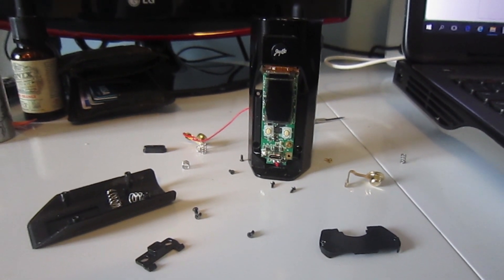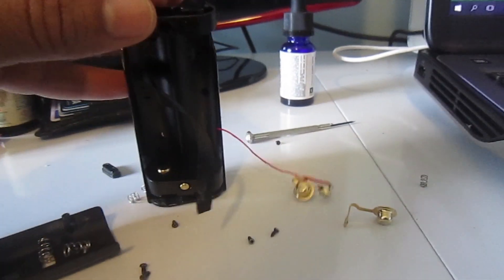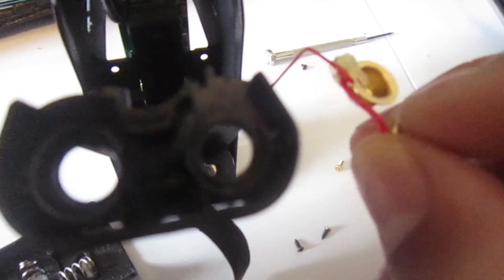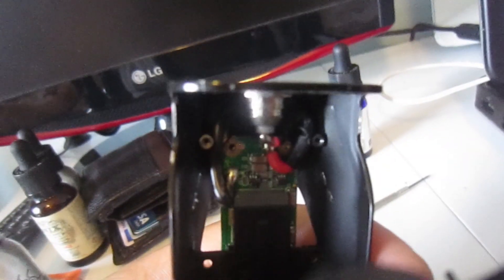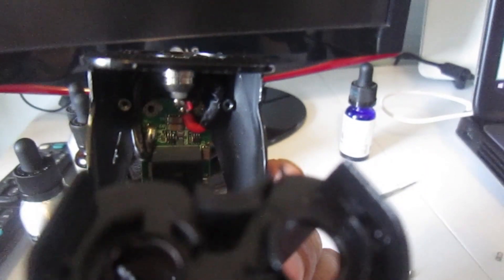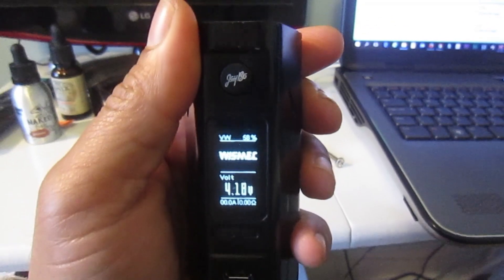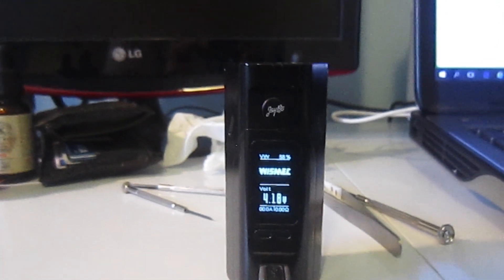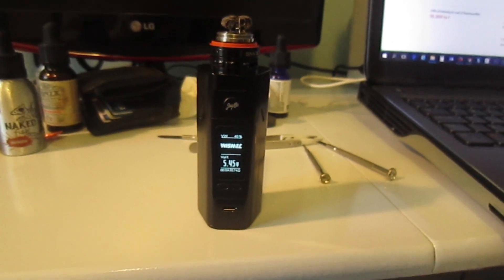Wismec Reuleaux RX 2/3 check battery Issue FIX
The battery check issue with Wismec Reuleaux RX 2/3 is a really easy fix .Hi have explained in this video how exactly you can fix the battery check , battery not charging issue. Basically there is red positive wire that connects to the upper right side of the mod's battery terminal , the soldering done on this terminal from factory is not great so as you change batteries over time it becomes loose and thus displays the battery check message on LCD screen.
before & as you starting unscrewing your Mod , take pictures of where all screws & springs goes then keep them organised during fix so they go back exactly where they need to.